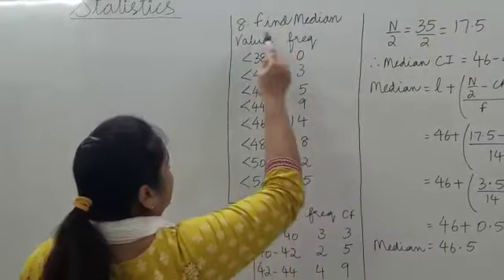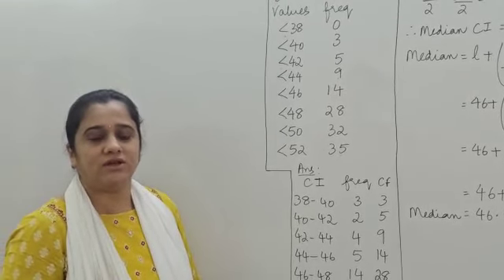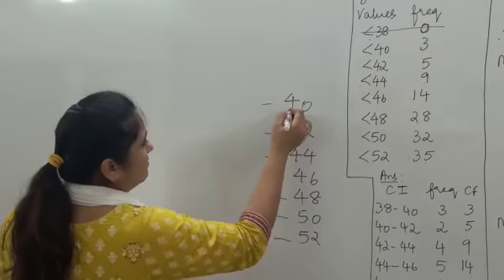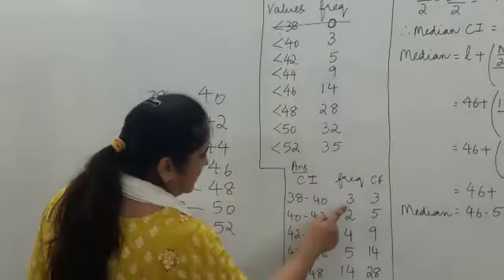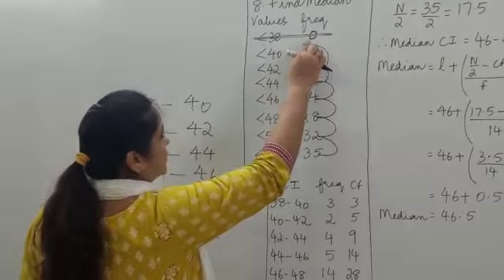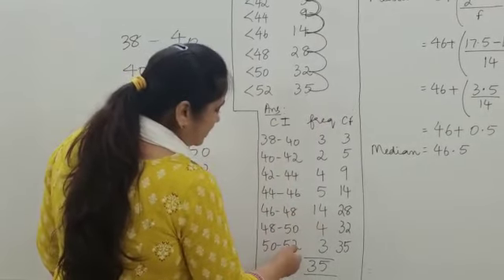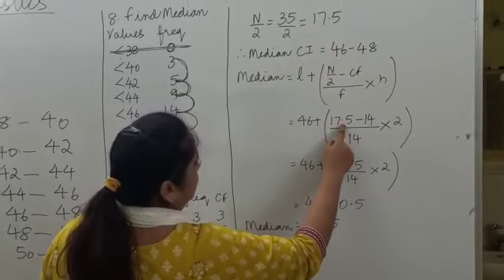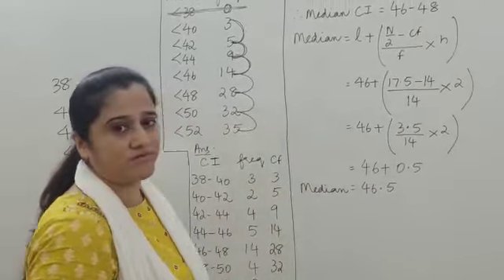Statistics Median CBSE Std 10